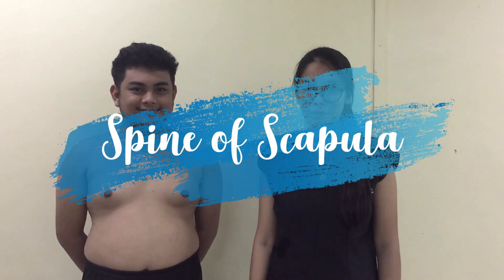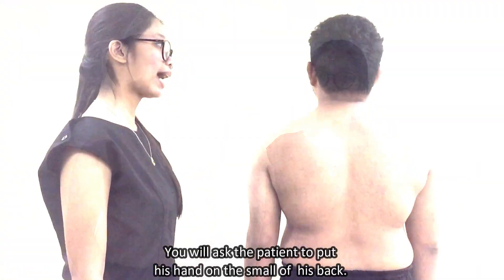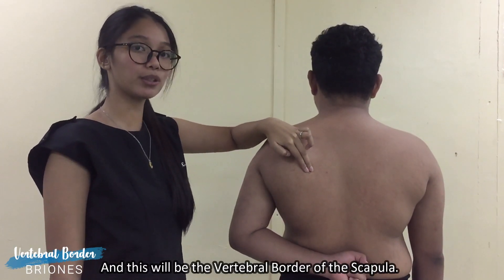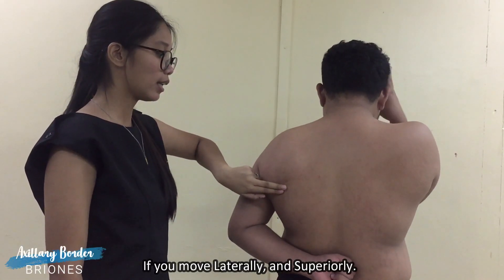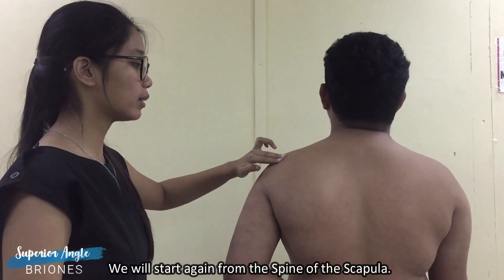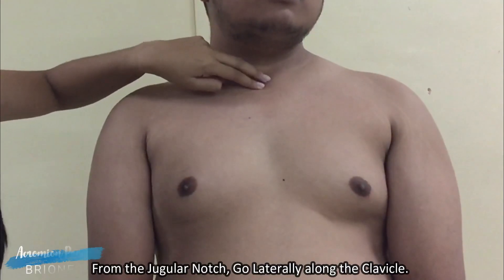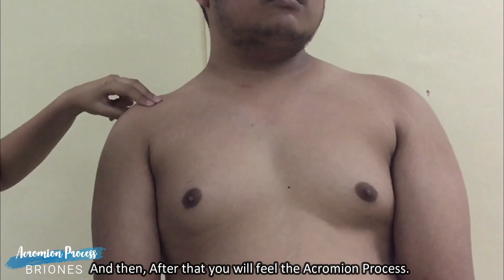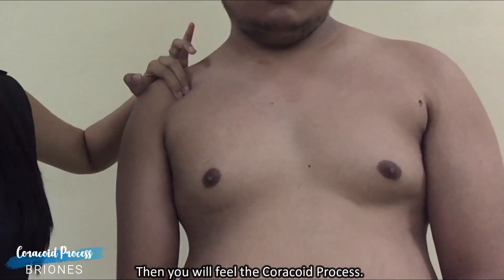Scapula Palpation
spine of scap
inf angle of scap
axillary border of scap
vertebral border
superior angle of scap
acromion process
coracoid process